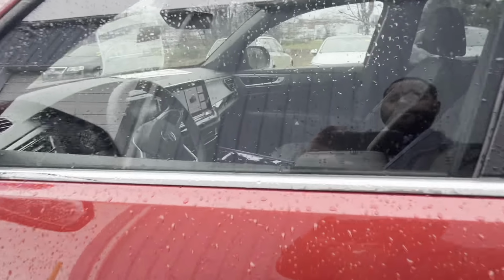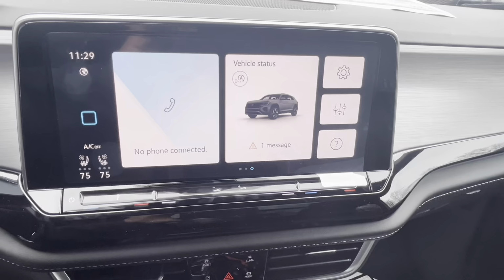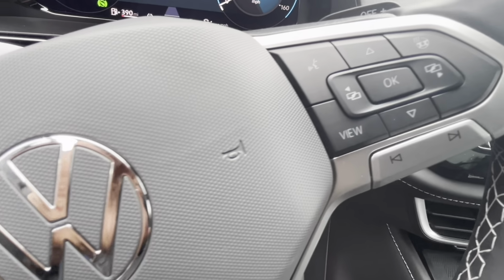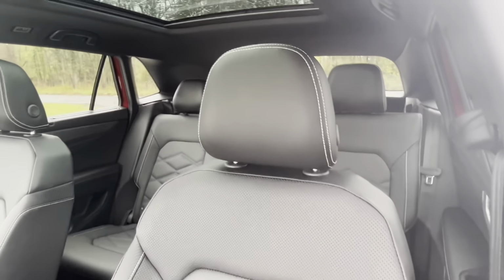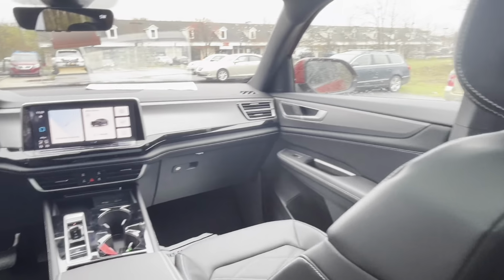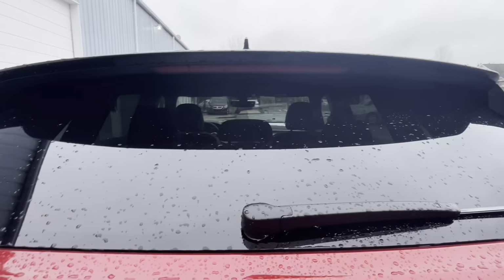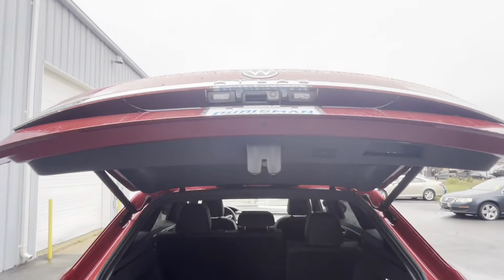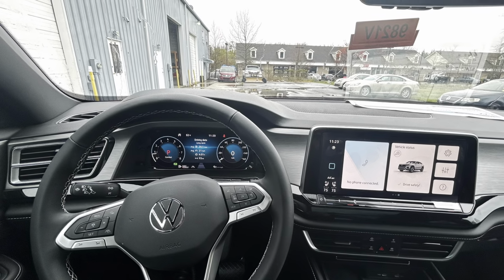"2024 Volkswagen Atlas Cross Sport SE w/ Tech: Elevate Your Drive with Cutting-Edge Features!"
Introducing the 2024 Volkswagen Atlas Cross Sport SE with Technology, where innovation meets versatility in a sleek and stylish package. This midsize SUV redefines the driving experience with a host of advanced features and thoughtful design elements.

The Atlas Cross Sport SE commands attention with its dynamic exterior design. From its bold grille and sculpted lines to its available LED headlights and signature LED taillights, every detail exudes sophistication and confidence on the road.

Step inside the Atlas Cross Sport SE and discover a world of comfort and convenience. With seating for five passengers and ample legroom and headroom throughout, every journey becomes a pleasure. Plus, the 60/40-split folding rear seats allow for flexible cargo configurations, making it easy to accommodate whatever life throws your way.

The intuitive touchscreen infotainment system puts navigation, entertainment, and connectivity at your fingertips, while Apple CarPlay and Android Auto compatibility ensure seamless integration with your smartphone. Plus, with available features like wireless charging and a premium sound system, every drive becomes an immersive experience.

Your safety is our top priority, which is why the Atlas Cross Sport SE comes equipped with a comprehensive suite of driver assistance features. From adaptive cruise control and lane-keeping assist to blind-spot monitoring and automatic emergency braking, the vehicle is designed to help you stay safe and confident on the road, no matter where your adventures take you.

With its combination of style, comfort, technology, and performance, the 2024 Volkswagen Atlas Cross Sport SE with Technology offers unmatched value in the midsize SUV segment. Experience the future of driving today and elevate your adventures with the Atlas Cross Sport SE.